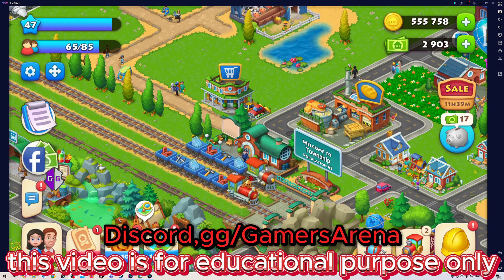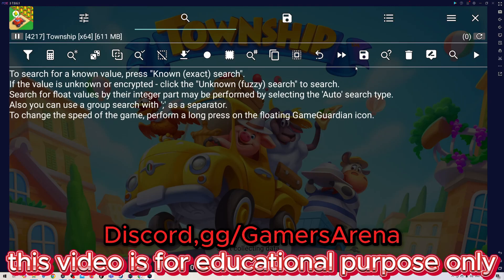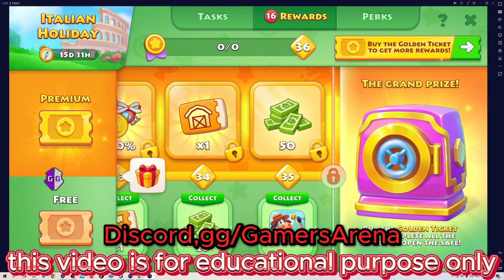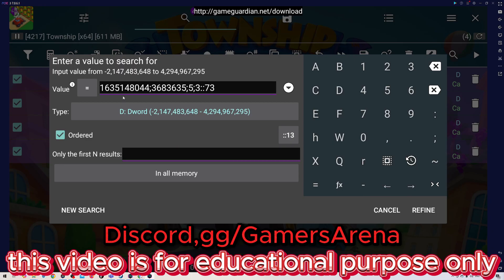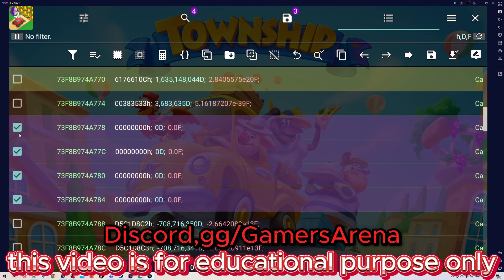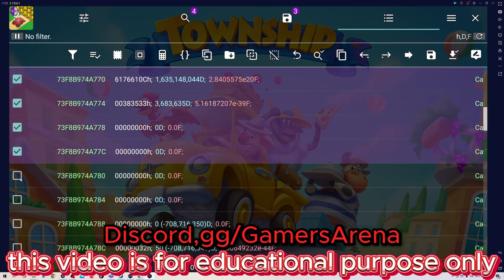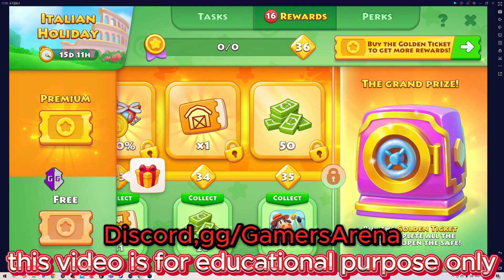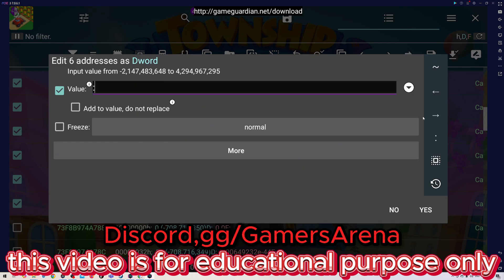Township How to get Brick Slab & Glass GameGuardian construction materials English Tutorial On Pc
Unlock 100% Full English Tutorial GameGuardia & Nox Emulator on PC

If you look to join our co op On TownShip  Its : GamersArena.gg

Any help you need ask in comments or on discord